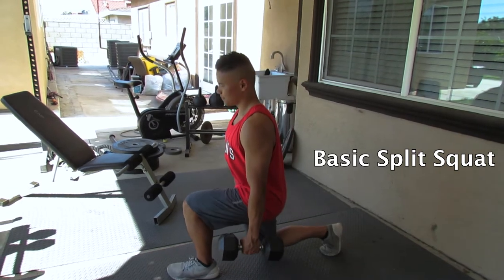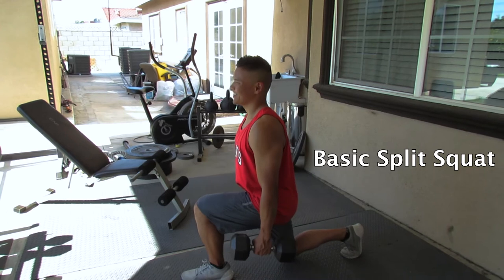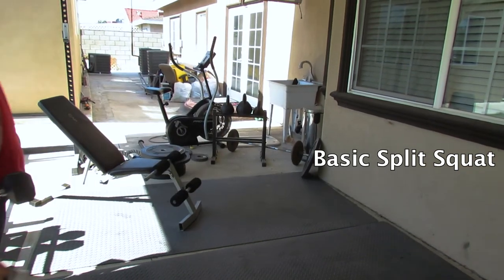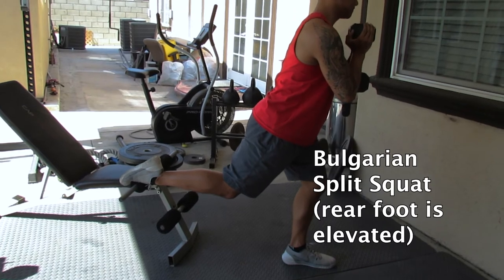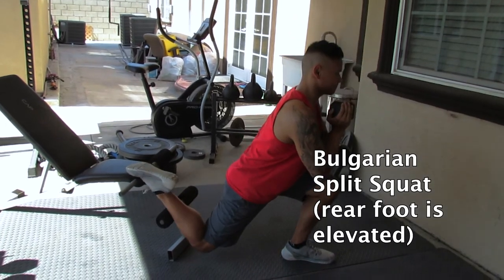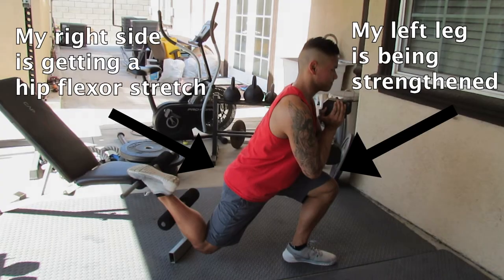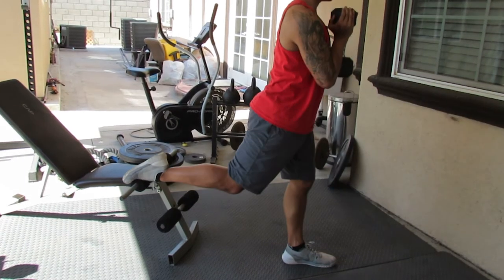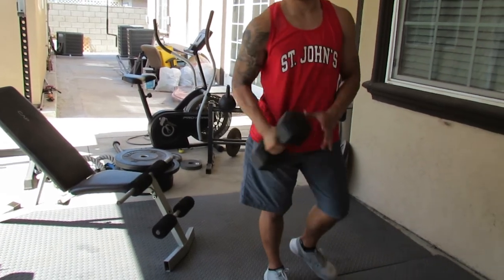The Most Underrated Leg Exercise | Lower body Gainz